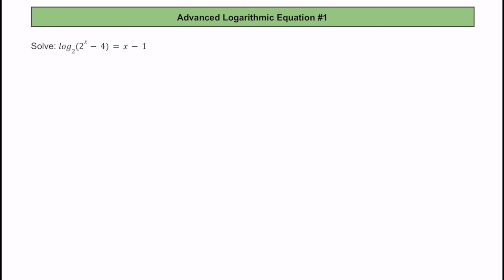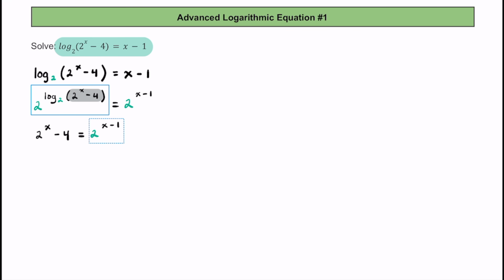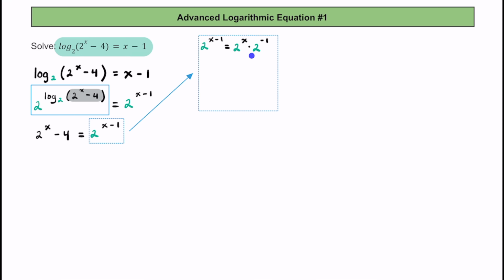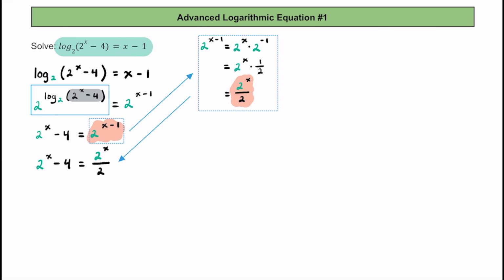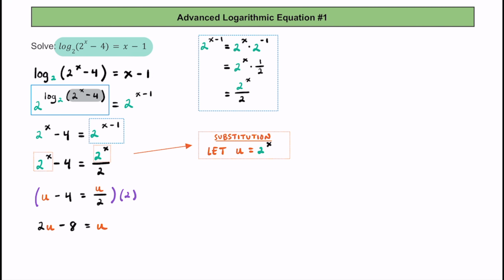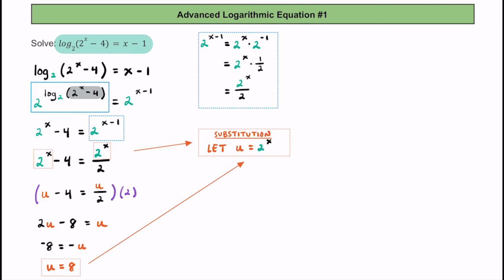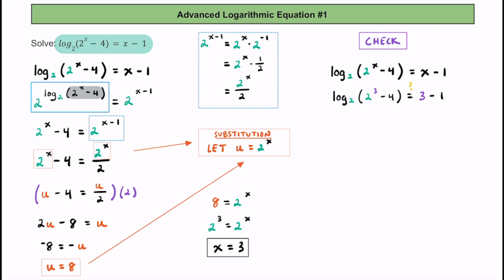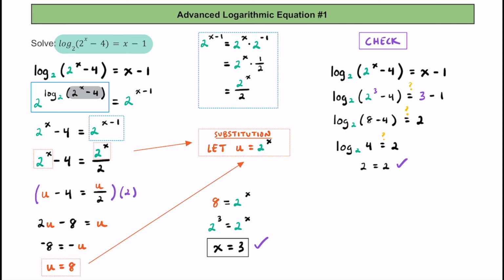How to Solve a Challenging Logarithmic Equation #1